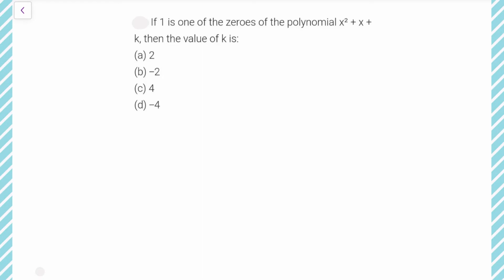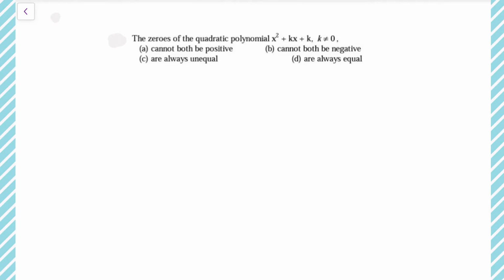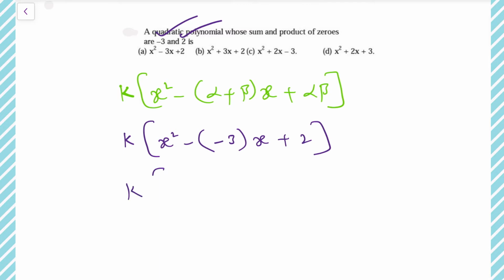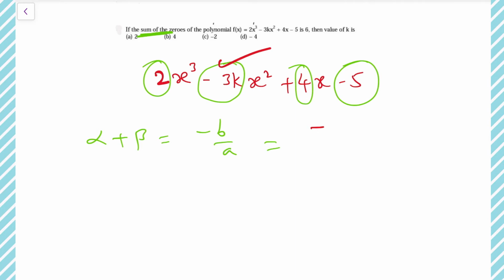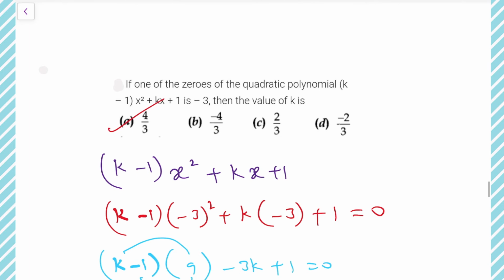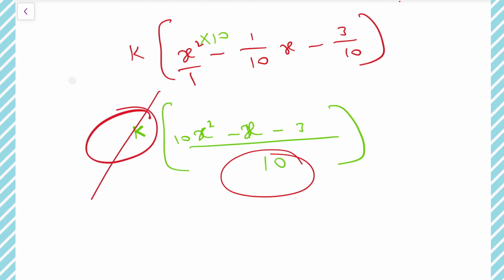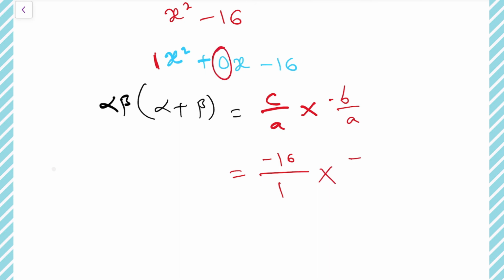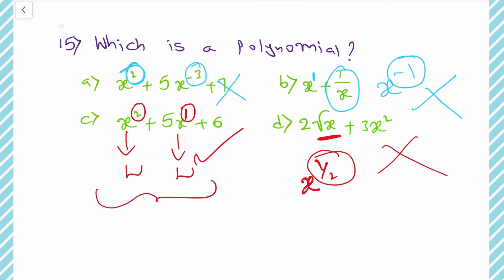Polynomials MCQ || Class 10 Maths